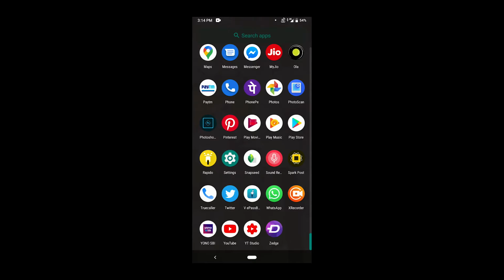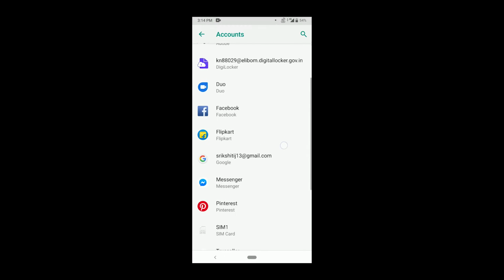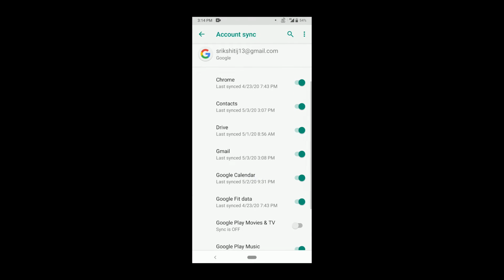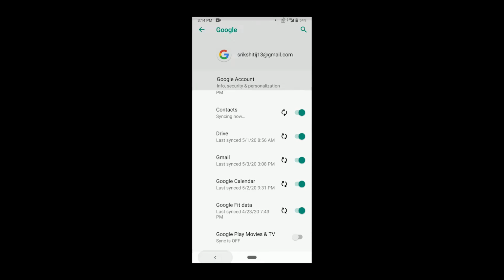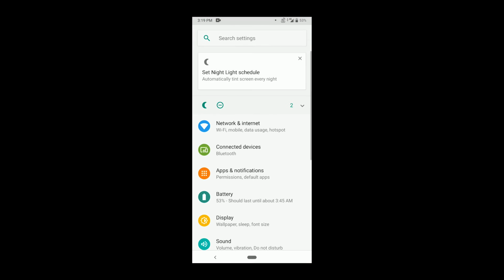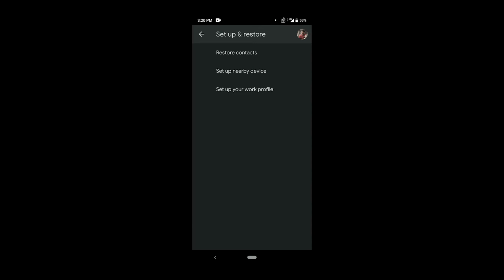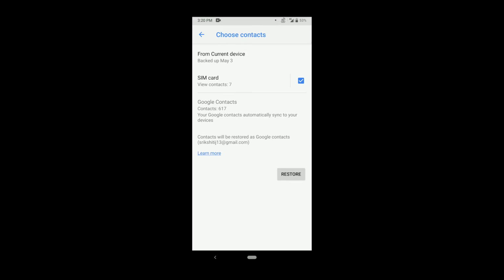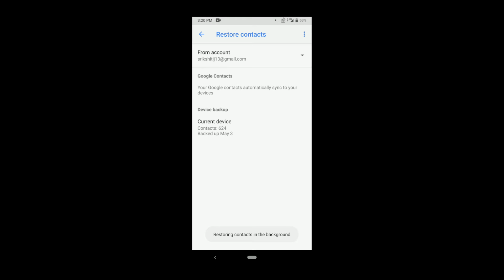How To - Restore Contacts From Your Old Phone To The New One.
Here Is The Easy Way To Restore Contacts From An Old Phone To Your New Phone.